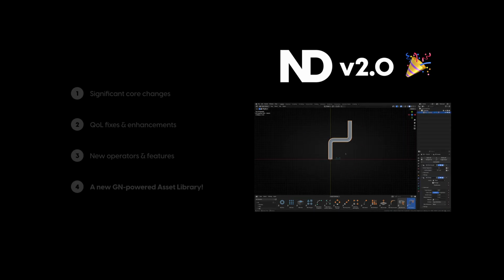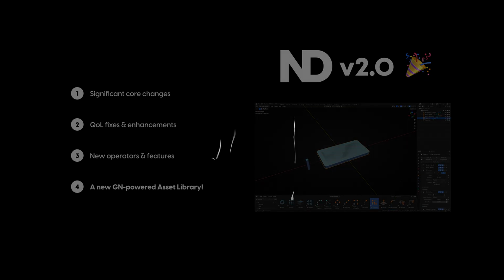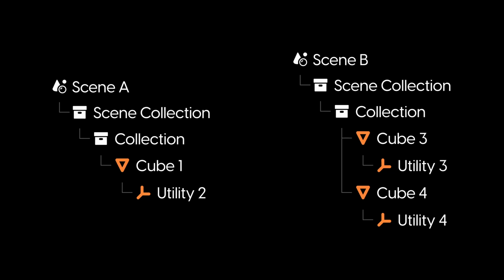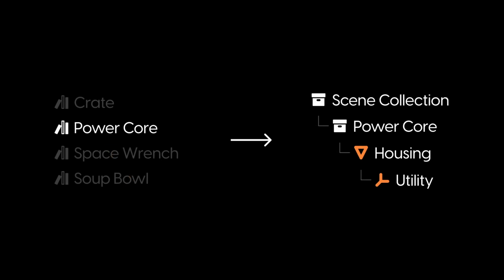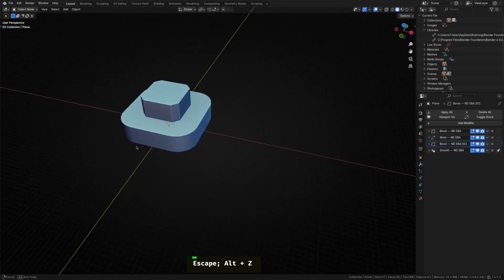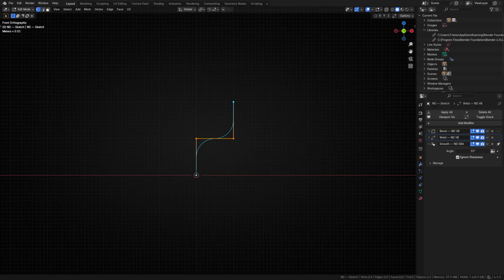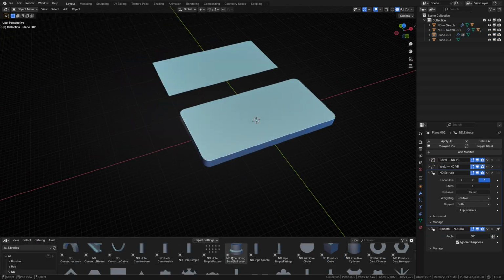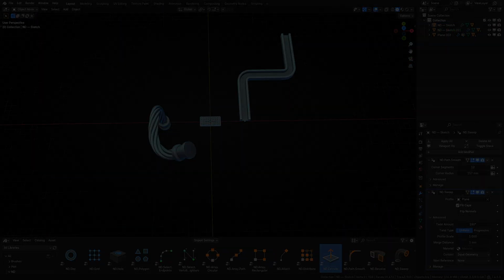ND Version 2.0 is out! — Blender Add-On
ND V2 has finally arrived, and it’s a significant update! 🚀 This release includes numerous quality-of-life enhancements, new operators, and an entirely new way to work with utilities, making Blender workflows much more seamless.

We’ve also introduced some highly requested features, such as an attribute-based Edge Bevel (available in Blender 4.3+), new bevel controls, and perhaps the most exciting addition: a Geometry Nodes-powered Asset Library (available in Blender 4.5+). This library is filled with modular tools and prefabs designed to accelerate your hard-surface workflows.

This video provides a brief overview of the major changes, and we will be following up with more tutorials and in-depth explorations soon.

ND (short for non-destructive) is a FREE Blender addon that provides a number of workflow enhancements, tools, operations, and generators — tailored specifically for non-destructive modelling.

00:00 - Intro
00:41 - New util object managemet paradigm
02:05 - New capture utils operator
02:32 - New edge attribute bevel operator
02:55 - Added weight parameter to all bevel operators
03:08 - Supporting ND's ongoing development
03:49 - The new GN-powered asset library
05:17 - Outro